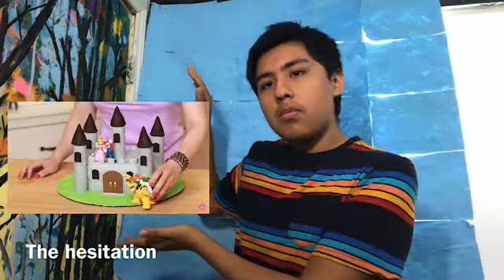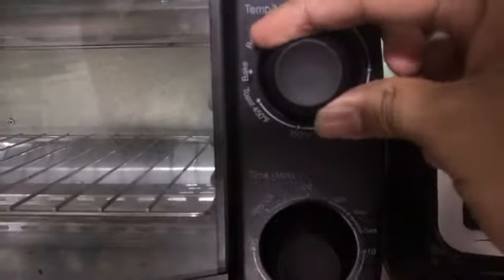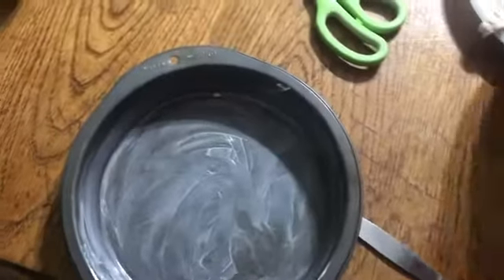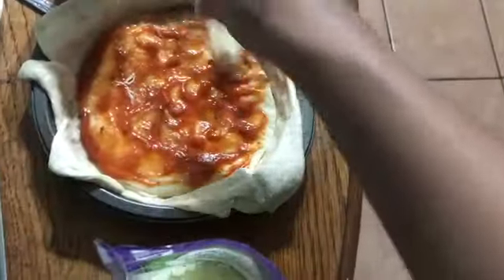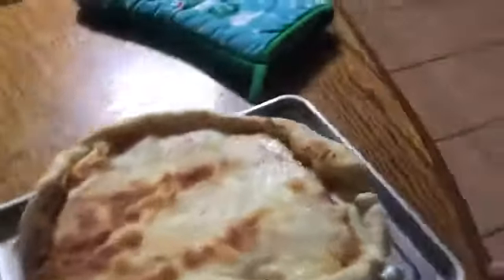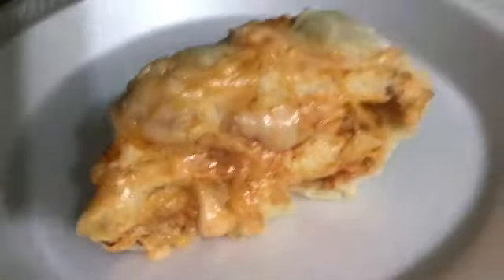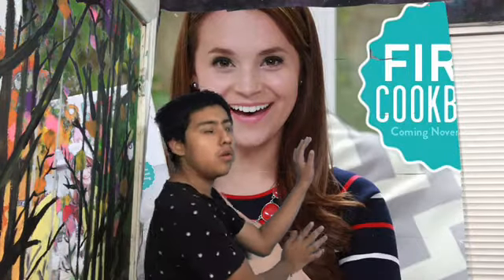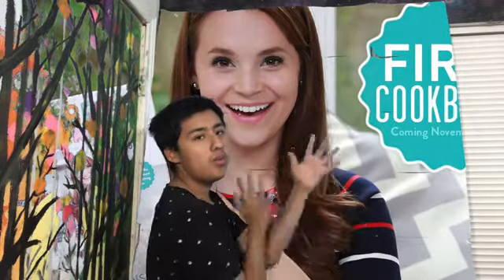I followed a Rosanna Pansino tutorial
Hey guys it Miguel. Welcome to another episode of nerdy dummies.